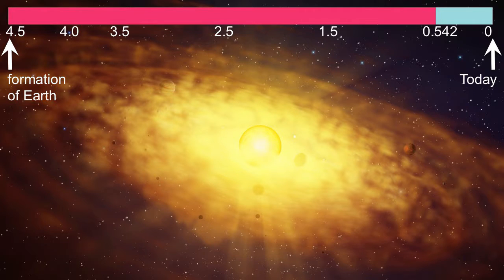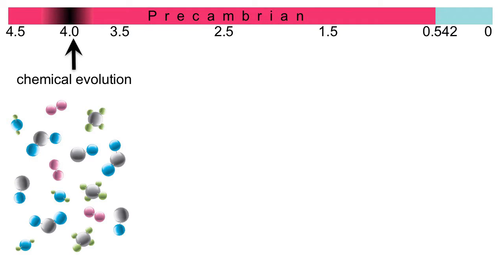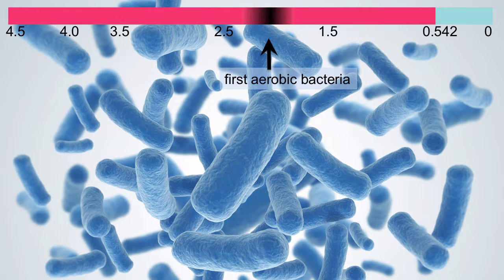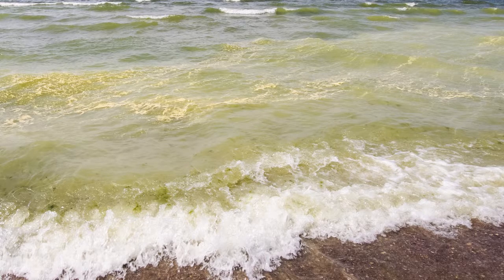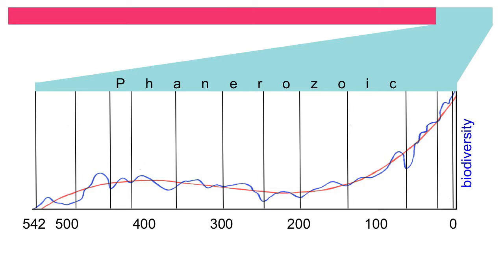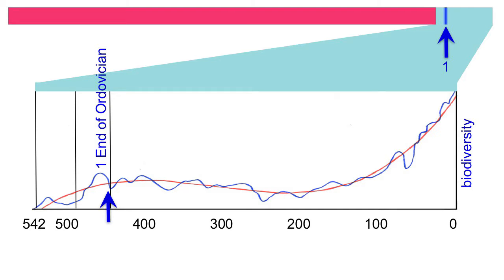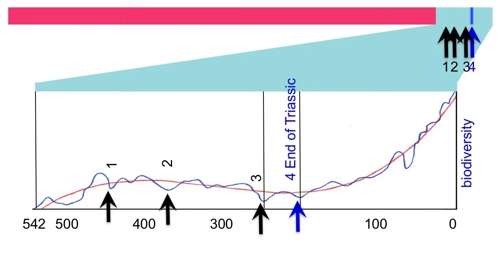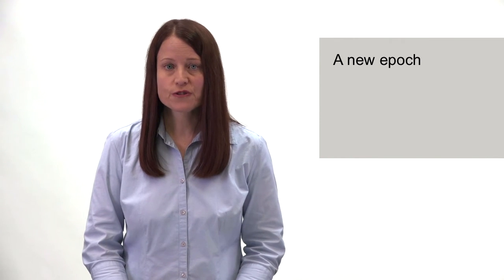History of life on Earth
Description of the history of life on Earth, focusing on the mass extinctions, and explaining the term Anthropocene